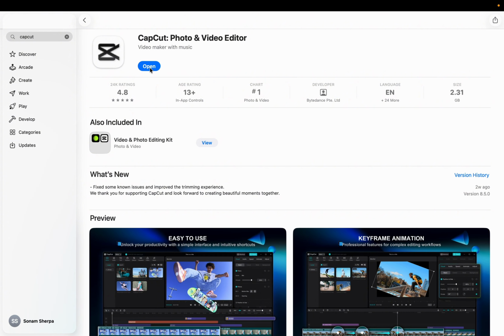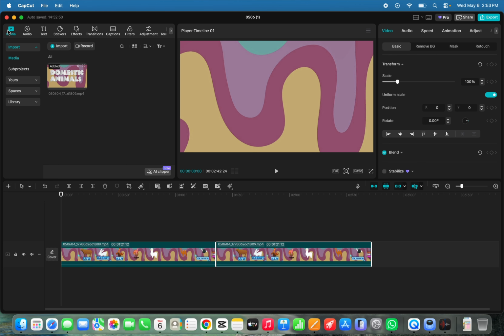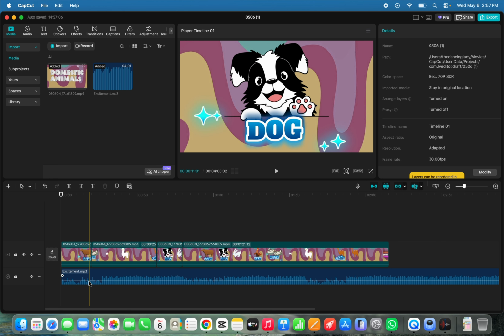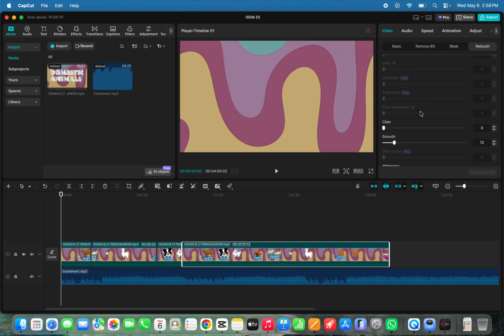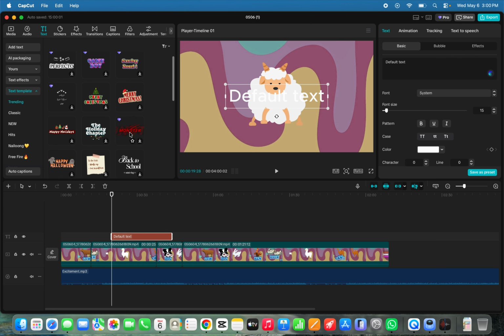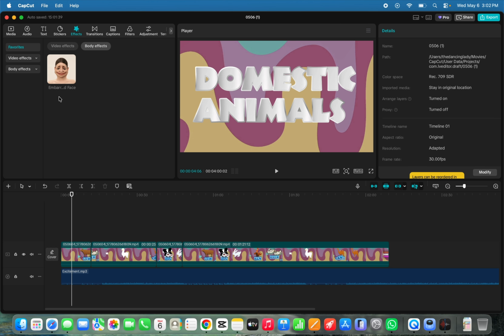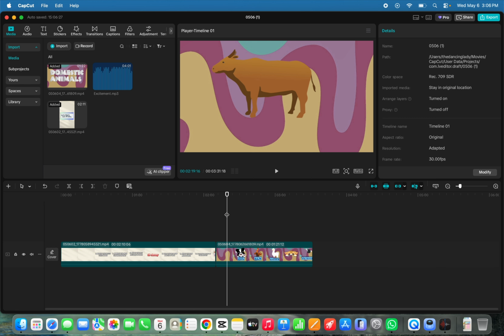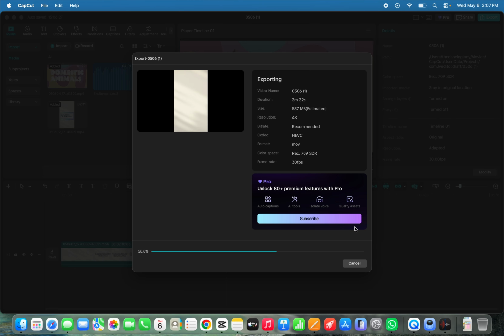Easy Way To Make Videos In CAPCUT for FREE? Easy steps to Split, add music, Export in 4K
Make videos for Free using Capcut, free video making app,